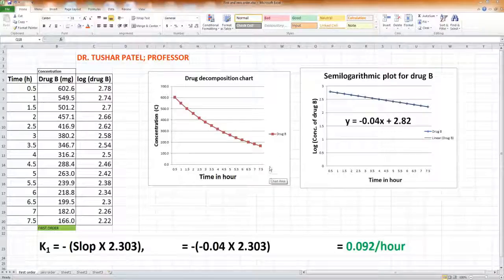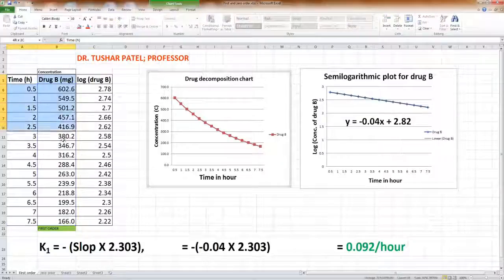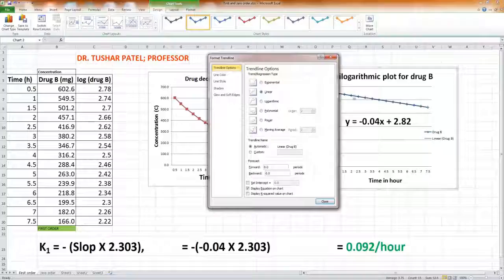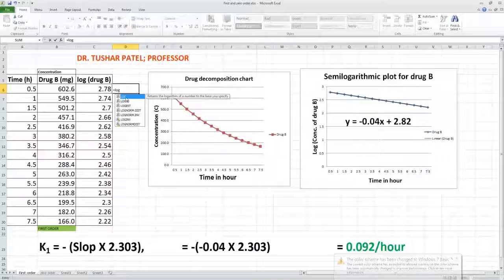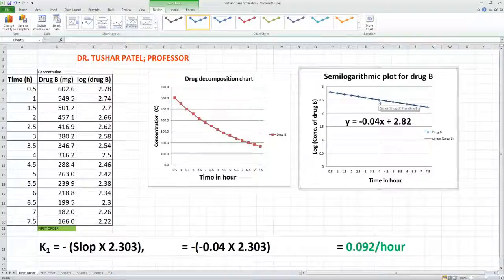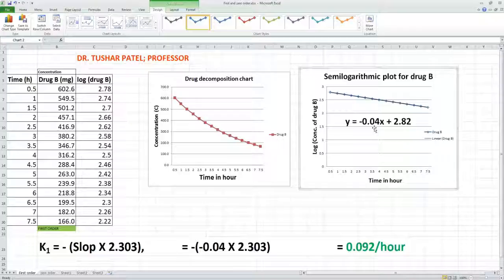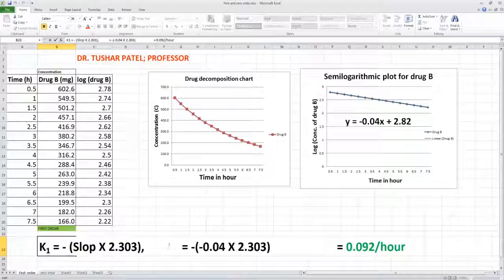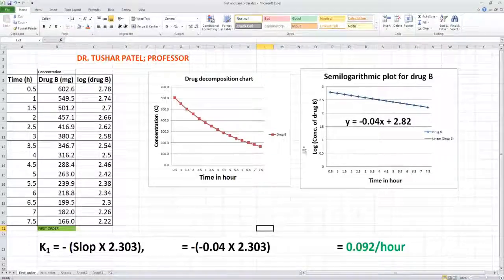Determination of first order reaction rate constant by graphical method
This video explains method of determination of first order reaction rate constant by graphical method.